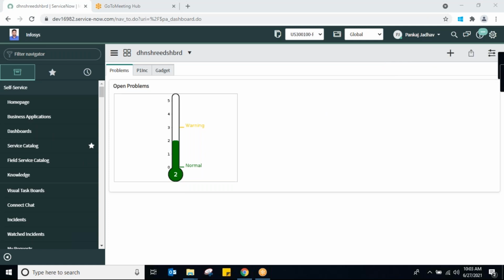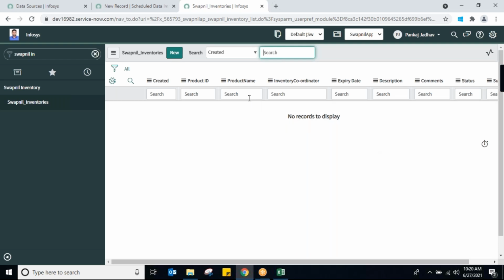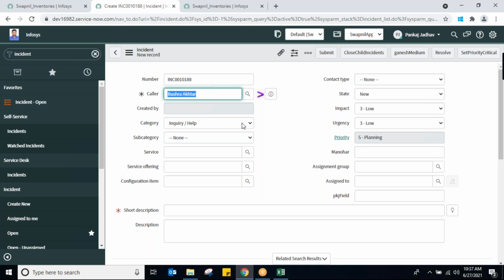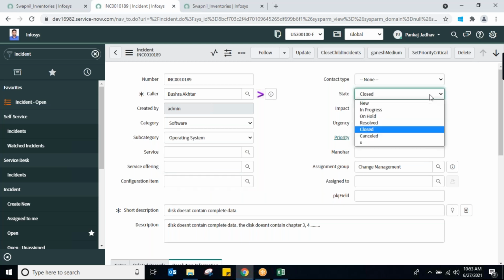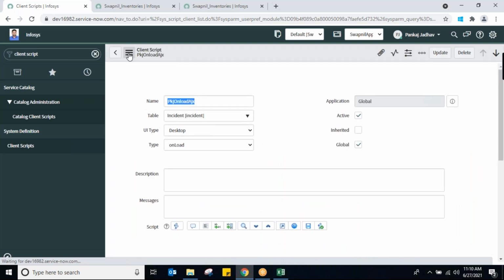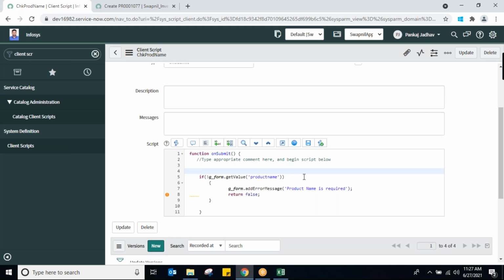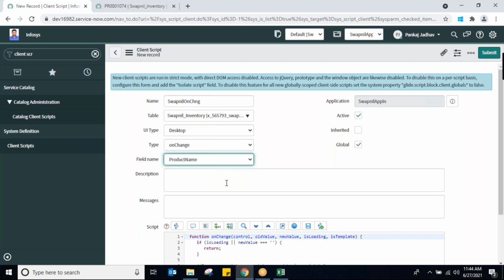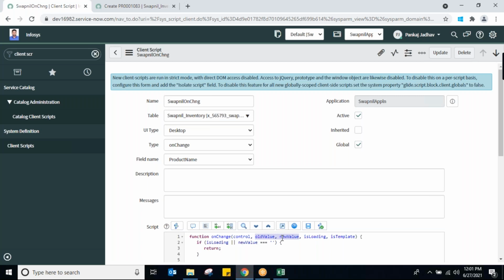Servicenow Admin+Development Day5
Contents:-
1. Scheduled Data Load
2. Client Script